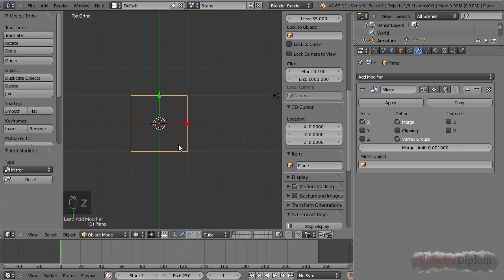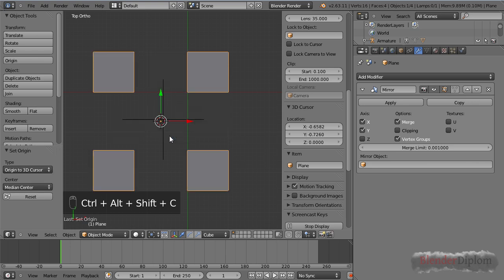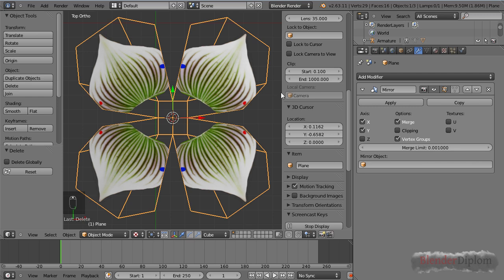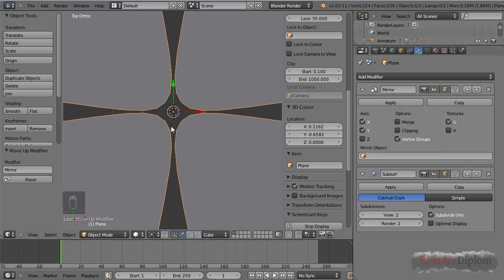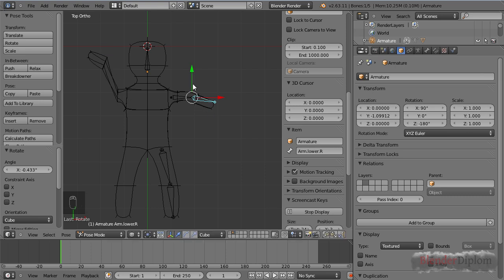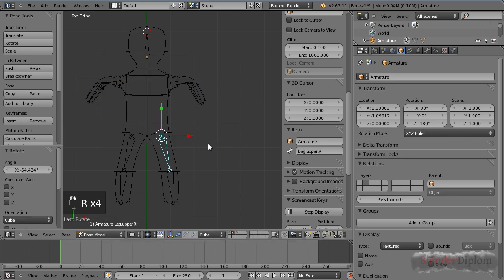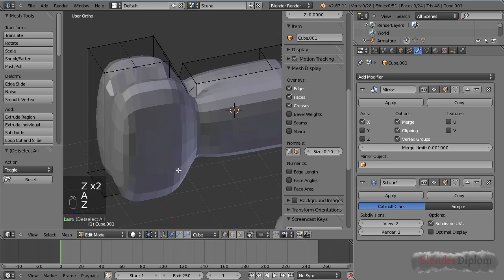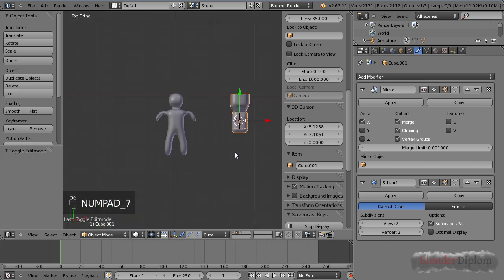Blender Tutorial I Mirror Modifier I Update I